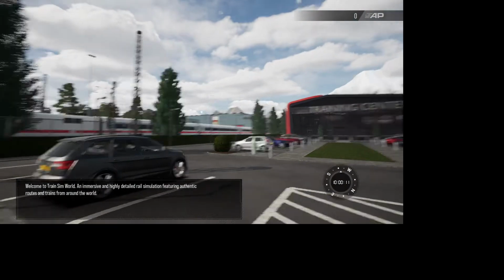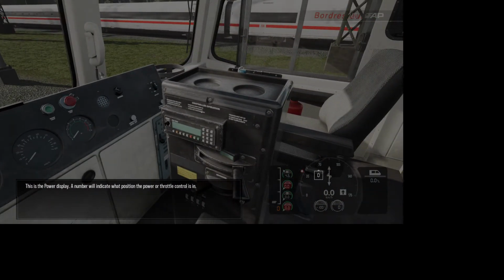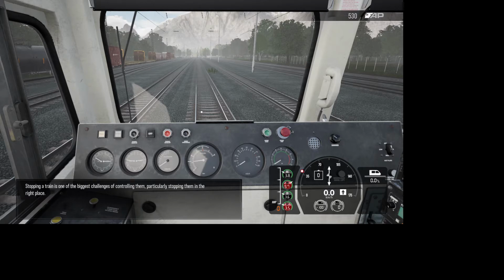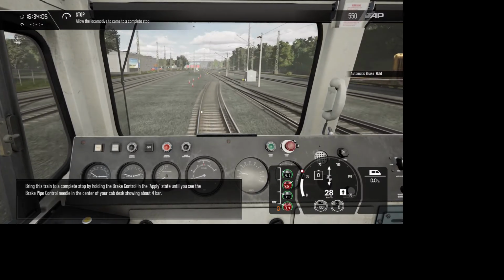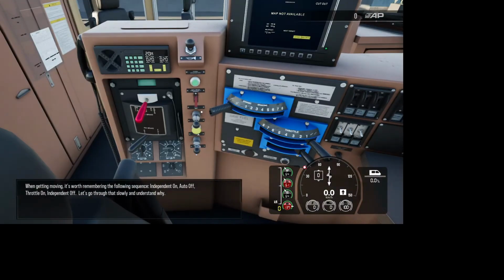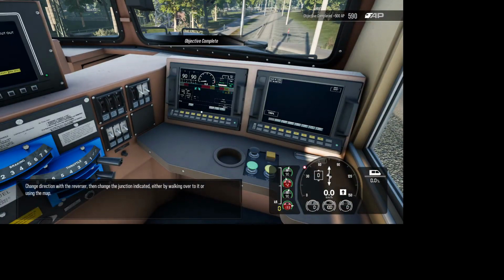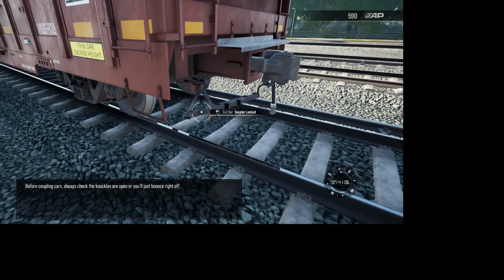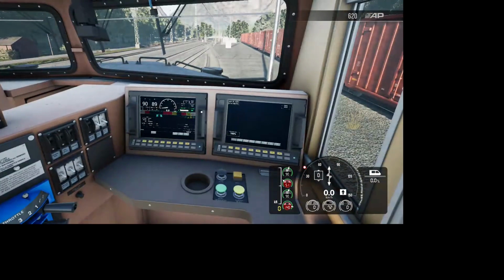Train Sim World 3 Part 1 | Simulator Game | Player Created - Intro - Training